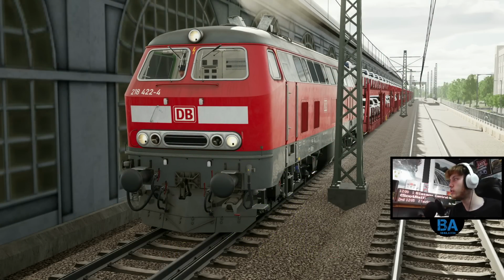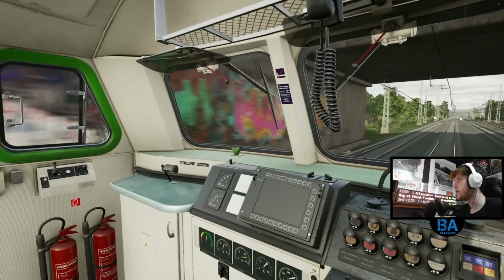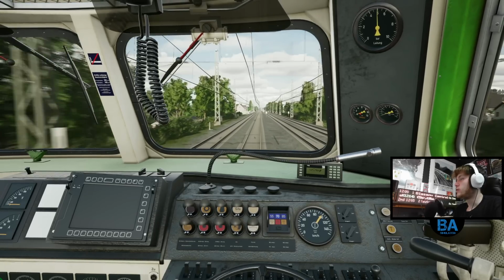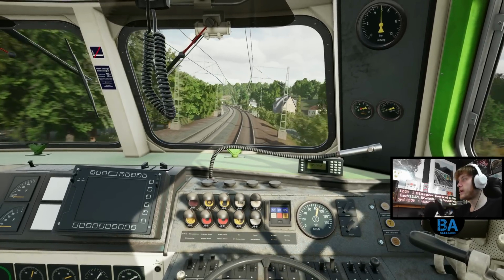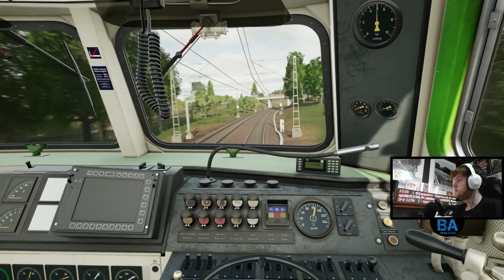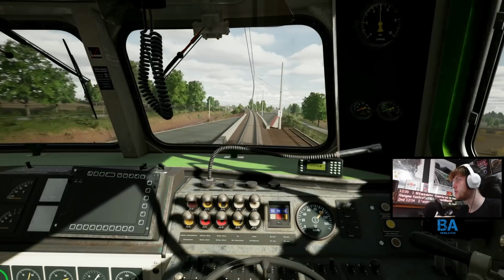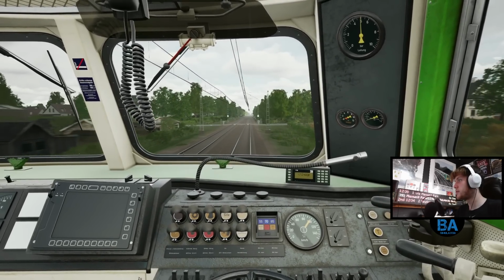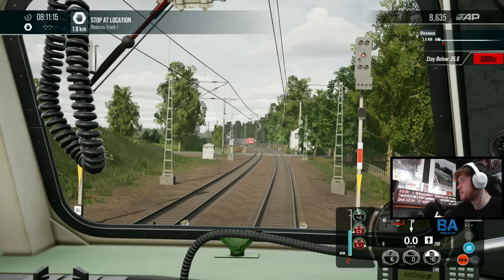Sluggish Freight - DB BR 218 - Riesa Dresden - Train Sim World 5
In the 218 again for some diesel action under the electric wires of Dresden, although its a bit sluggish to say the least. Hope you enjoy!